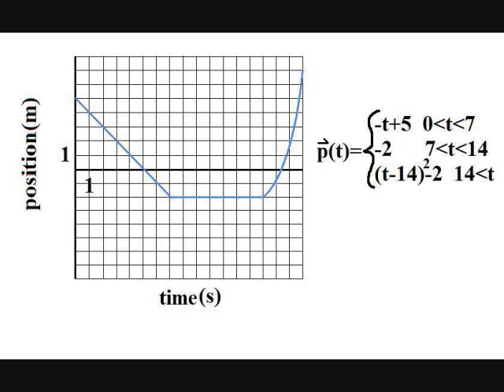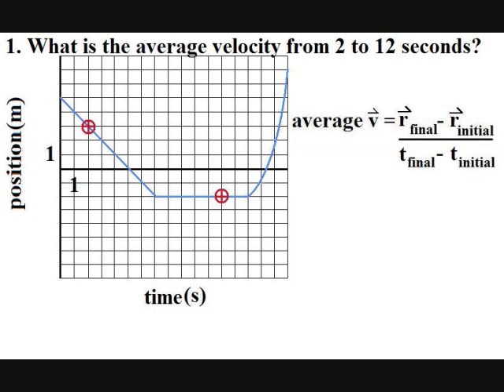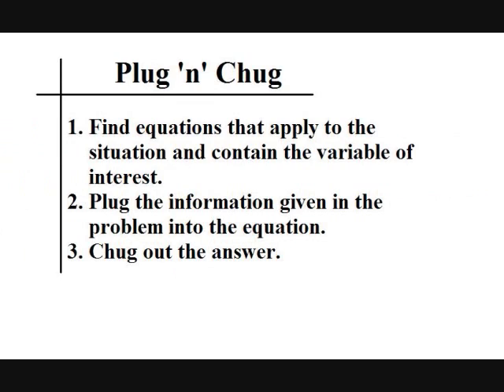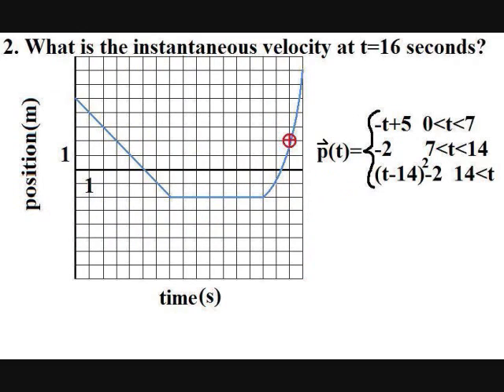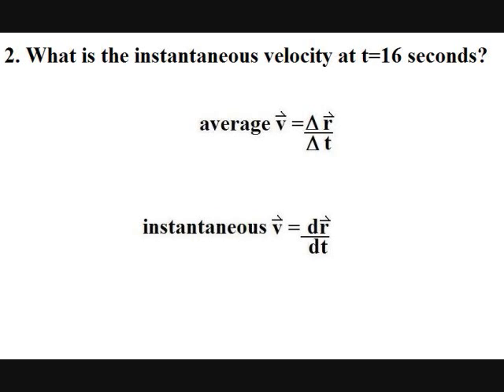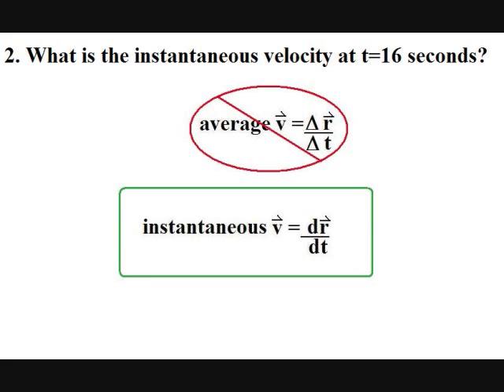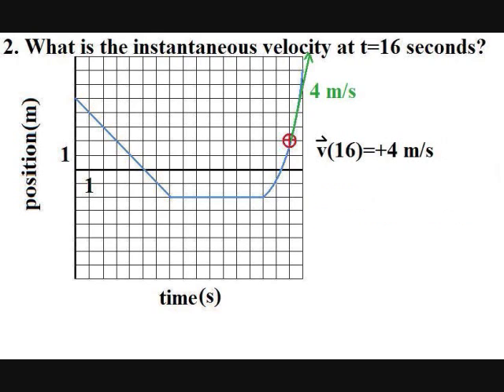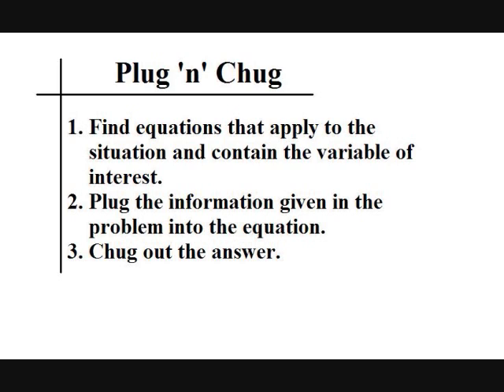Physics Lecture 6: Plug 'n' Chug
Problem solving techniques for Physics problems.

This is part of a series of video tutorials for high school and college students in their first Physics course. Working knowledge of algebra and Trigonometry is assumed.